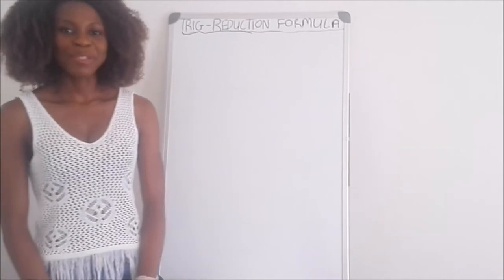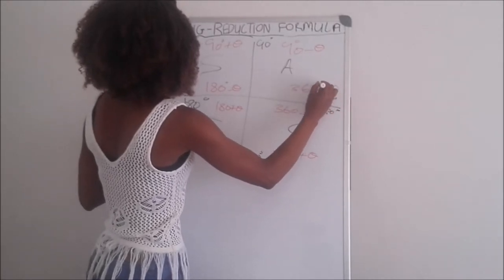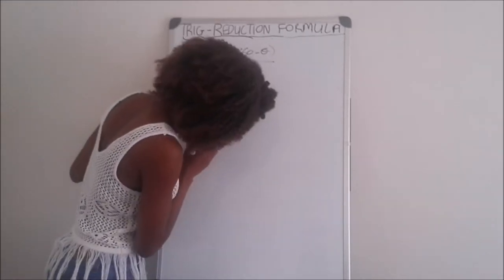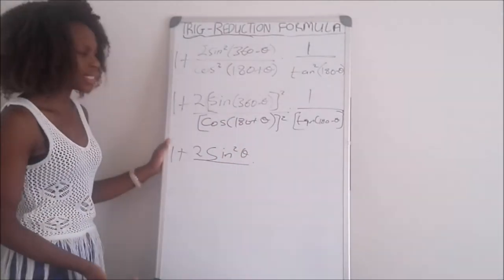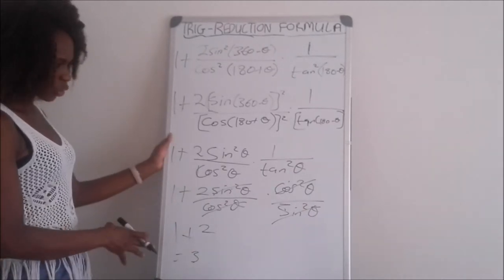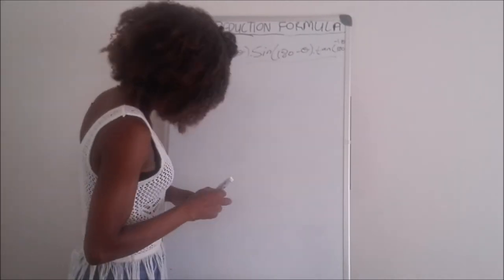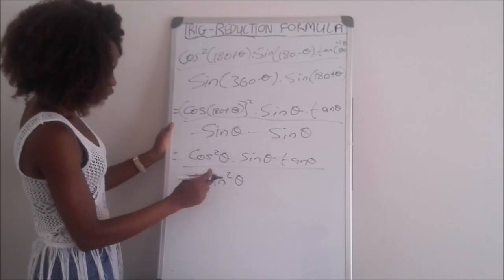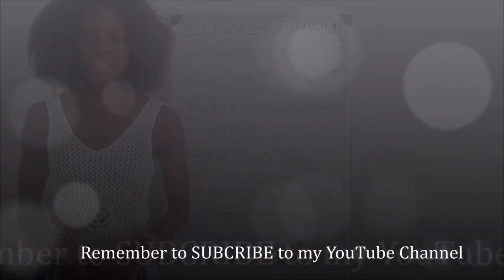Reduction Formulas on Trigonometry : Part 3 | Lesson 53